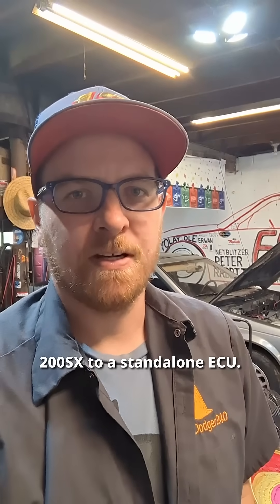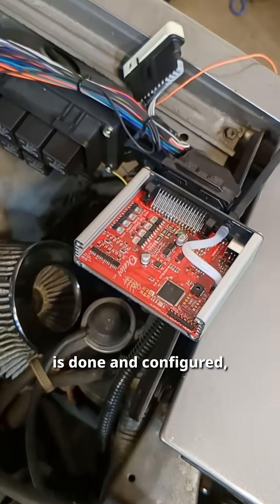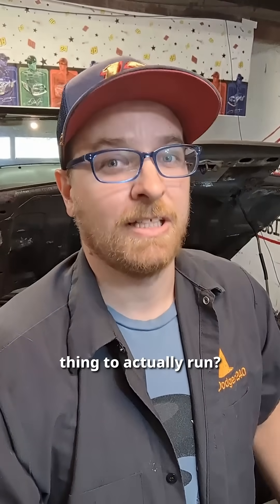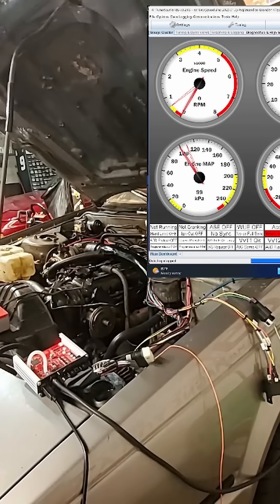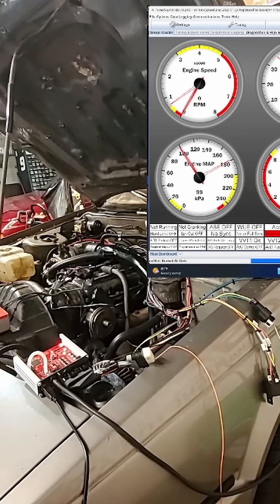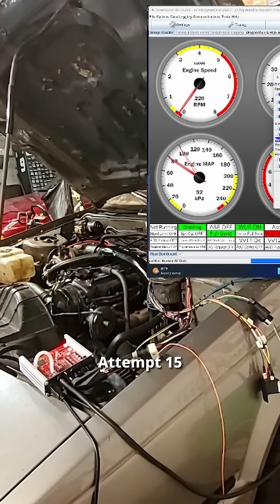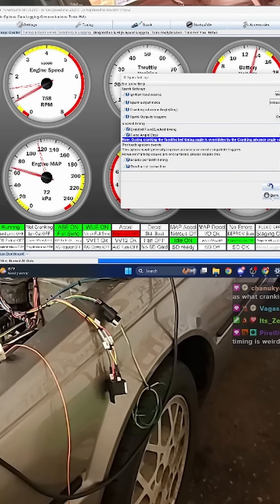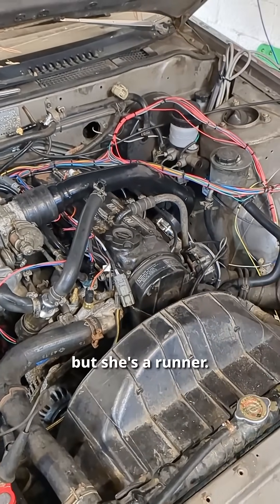First start of the standalone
ua4c ocelot wmtronics ecu